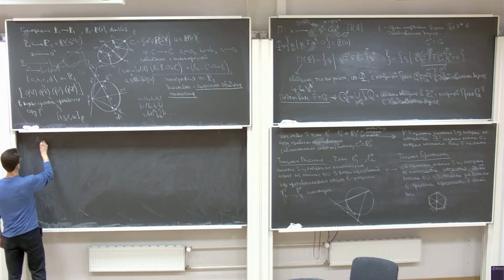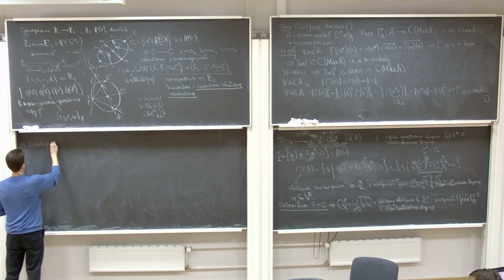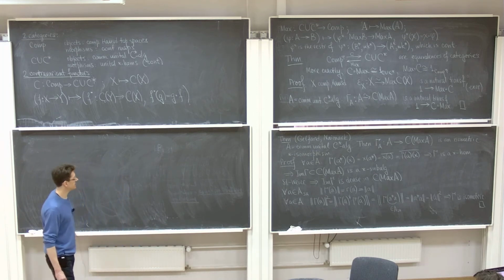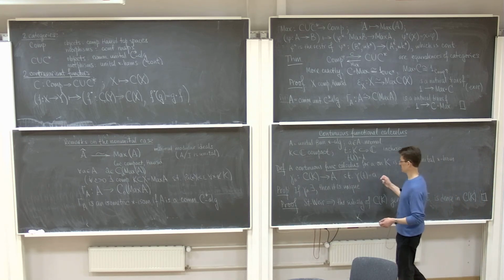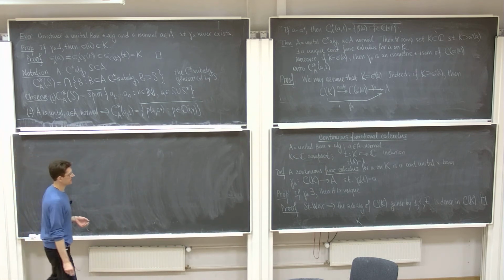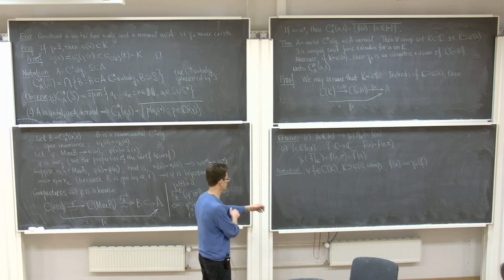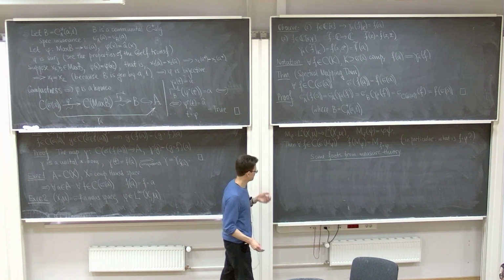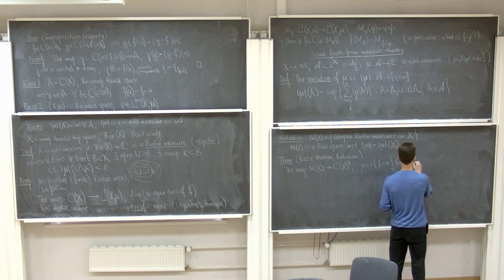Пирковский А. Ю. Functional Analysis 2 Operator Theory 20. 04. 2021 ауд 427